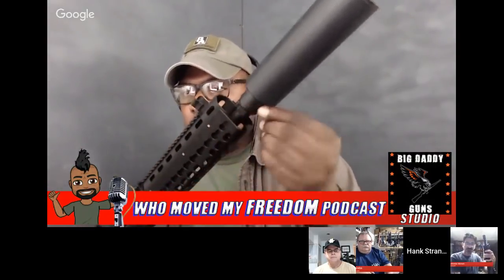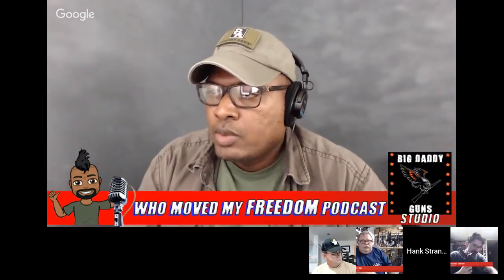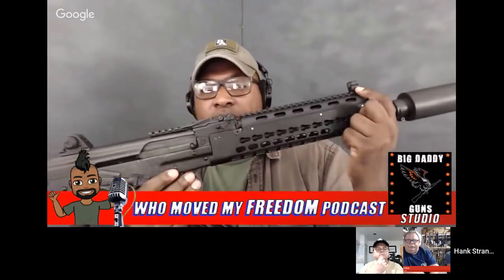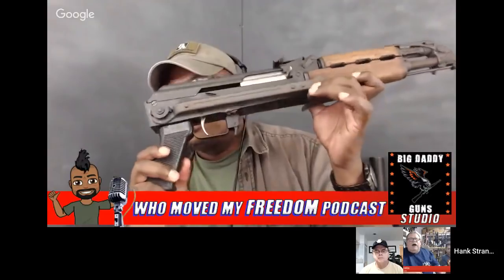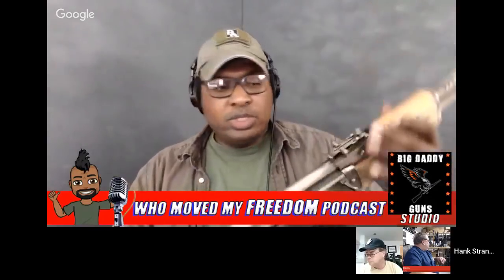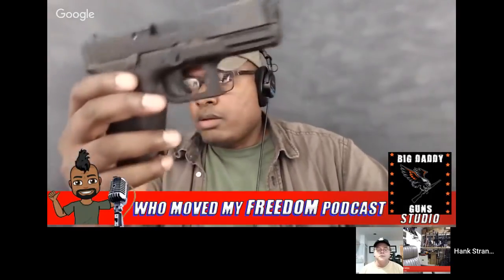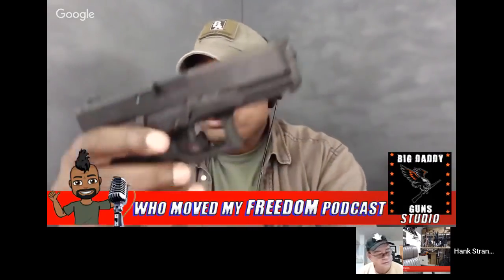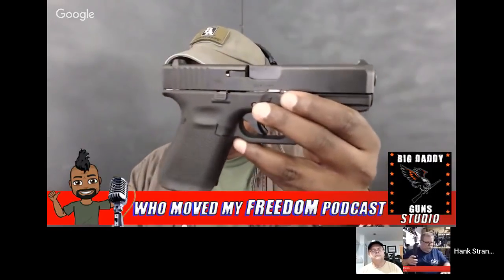Marc Krebs of Krebs Custom: Hank Strange Who Moved My Freedom Ep. 55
Listen to Who Moved My Freedom Podcast

THANK YOU TO OUR PARTNERS! :
Walther Arms
Barnauls
Franklin Armory/Osprey Defense
TUSC
Harry's Holsters